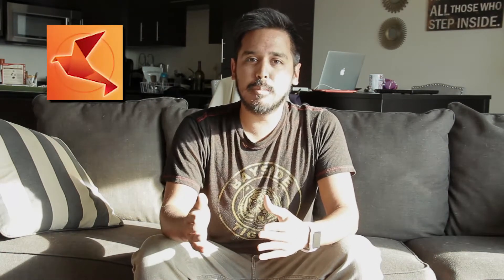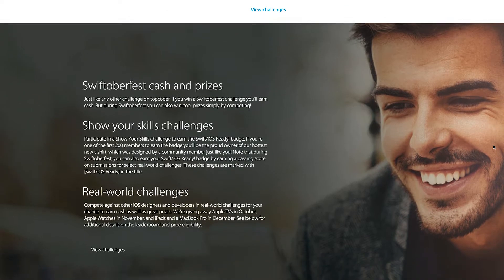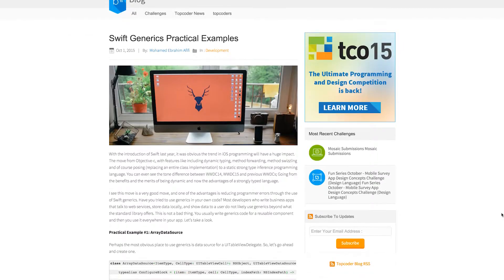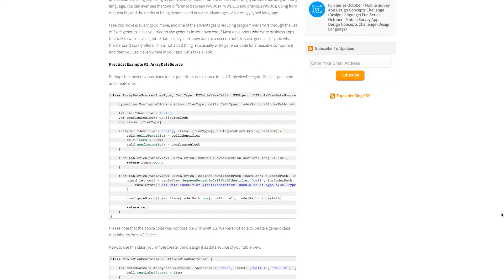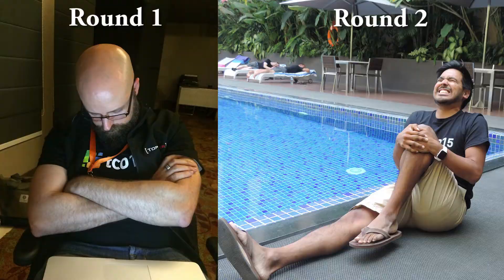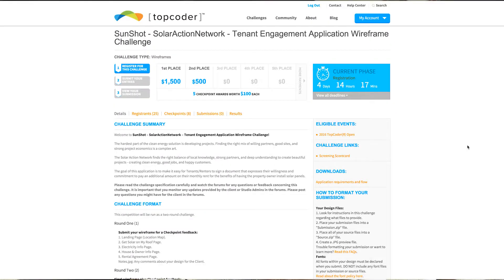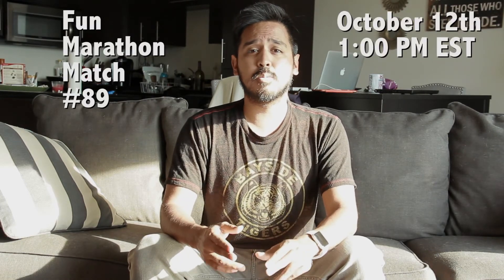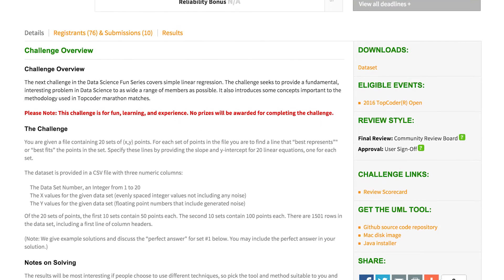Topcoder Weekly S01E01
A weekly show to keep you updated on what is happening around the topcoder community.